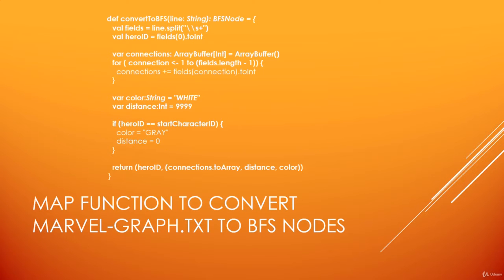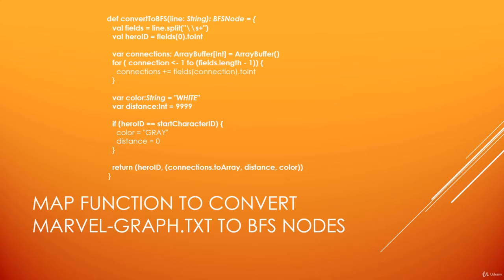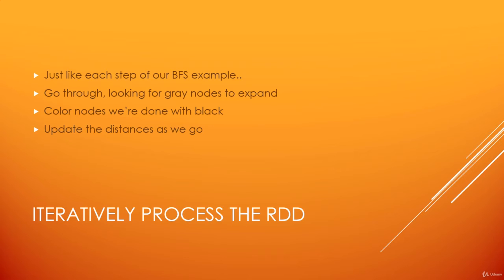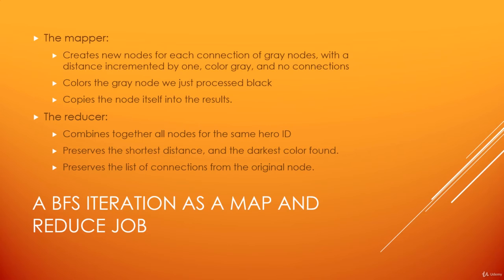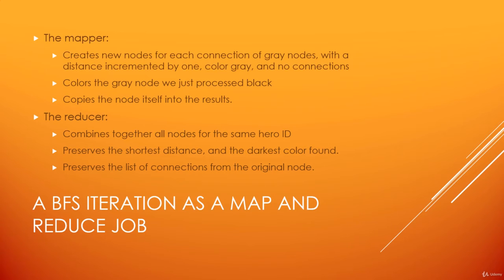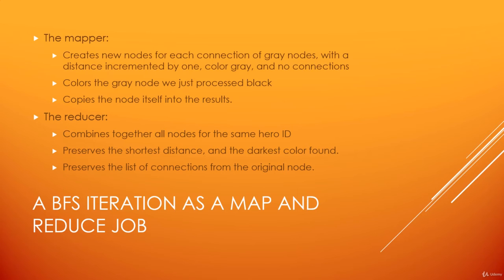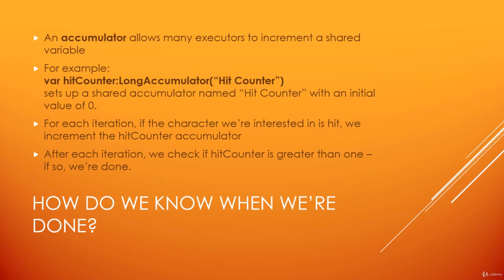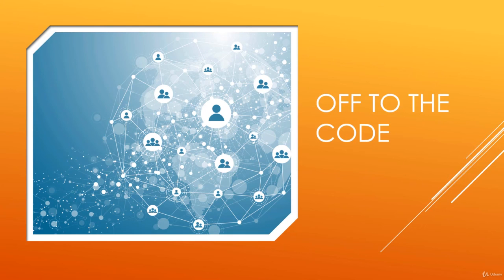007 Superhero Degrees of Separation Accumulators, and Implementing BFS in Spark